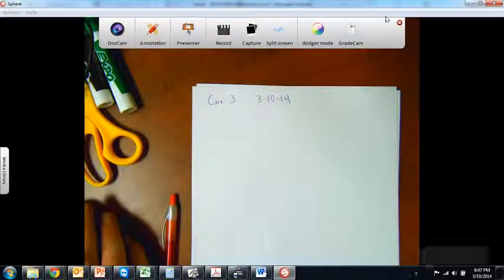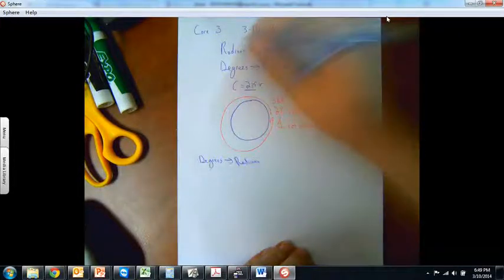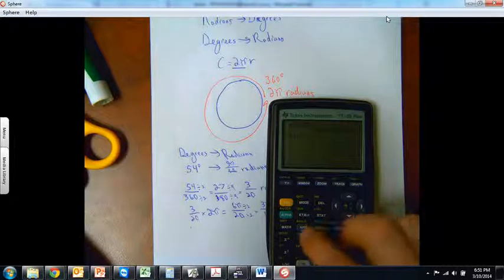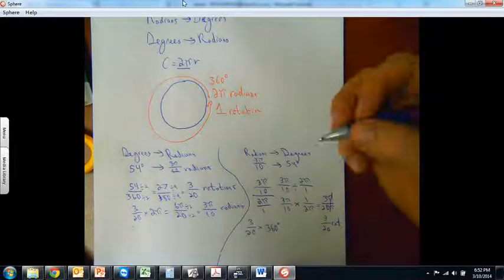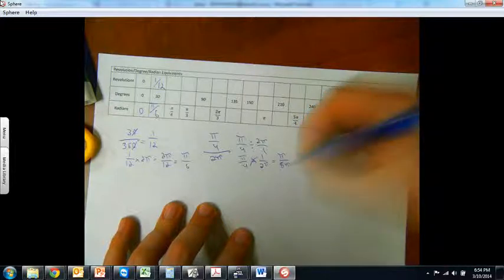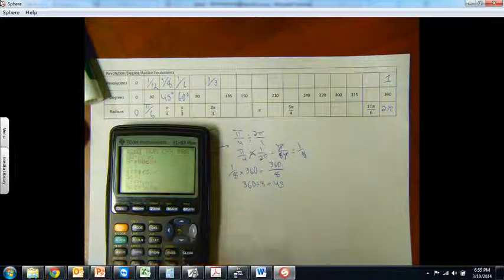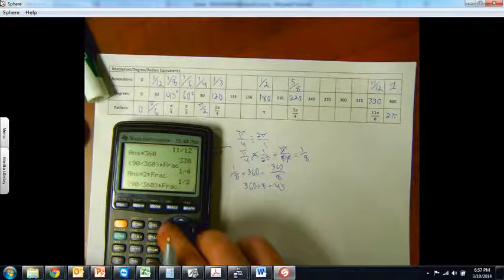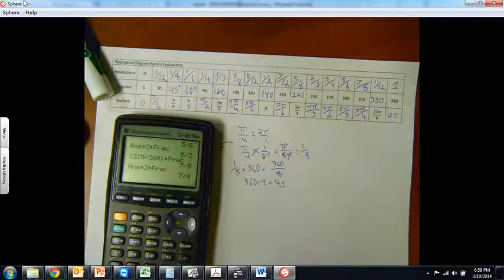Core 3 on 3 10 14